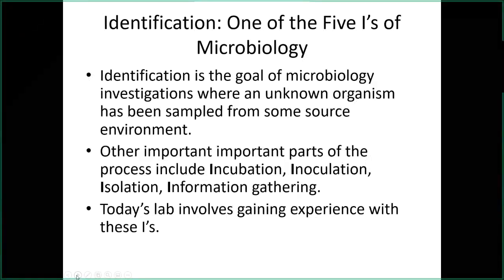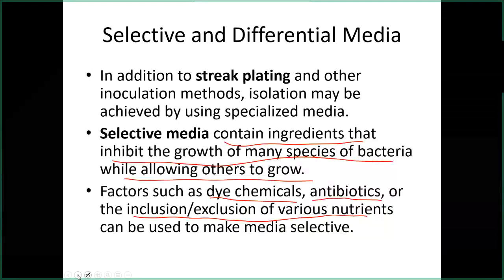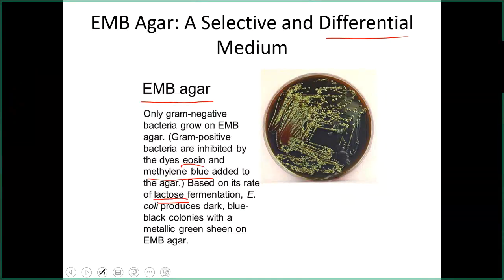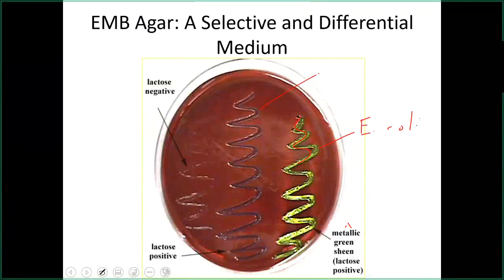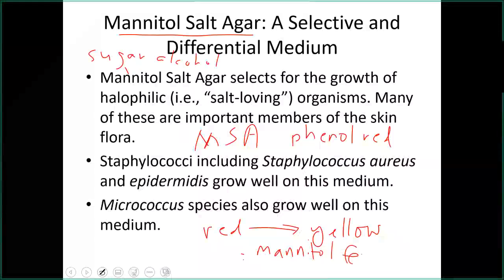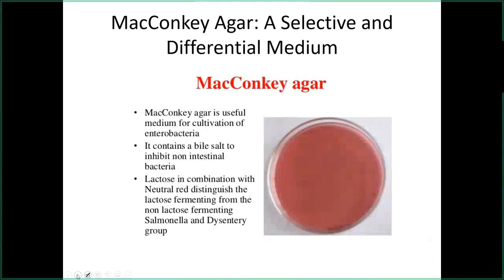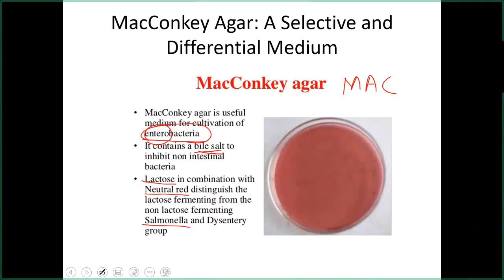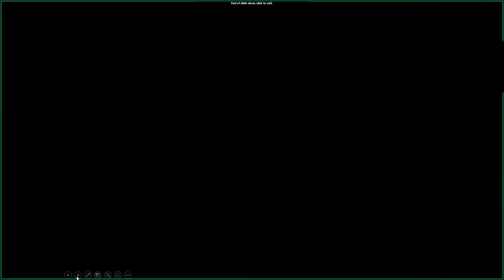Differential and Selective Media